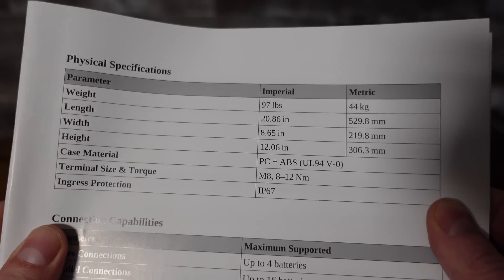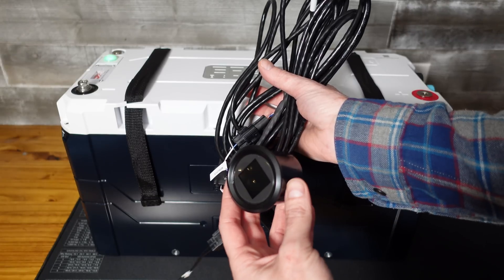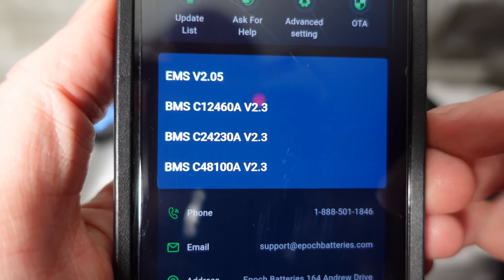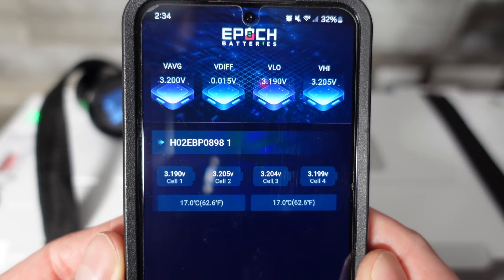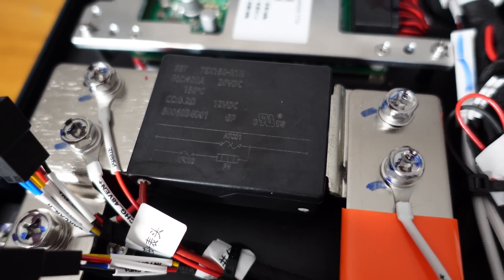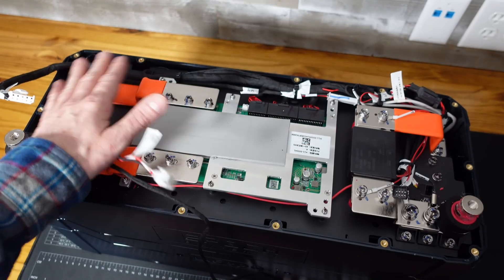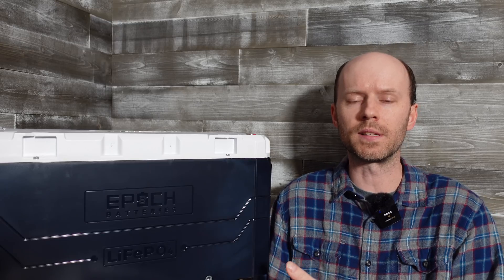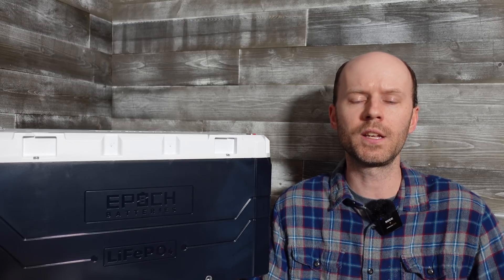NEW Epoch Batteries 12V 460Ah V2 Elite Lithium Battery, Detailed Review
We have a BRAND NEW battery from Epoch Batteries today! This is the 12V 460Ah V2 Elite Series and it certainly lives up to the "elite" part of the name. This battery is heated, has bluetooth support to their usual app, and now includes support for communication to Victron equipment! Additionally, it's IP67 rated meaning it's dust and waterproof! This video will run through a full review of the battery including taking it apart and checking the insides.

*Chapters:*
00:00 Introduction
00:23 Specifications
01:52 Accessories
02:34 Firmware Update
05:12 Capacity Test
05:55 Disassembly
13:24 BMS Overview
14:41 Low-Temp Test
16:17 Conclusions